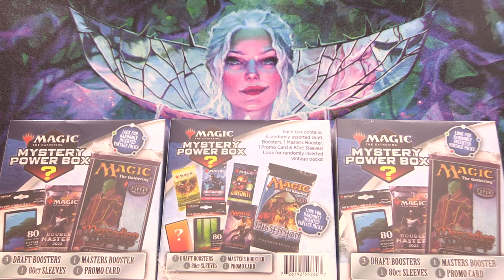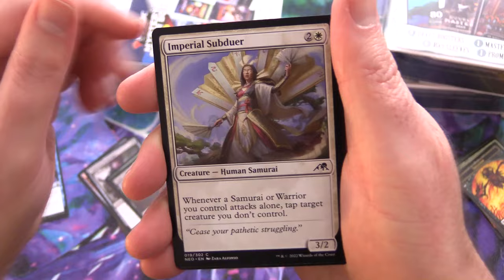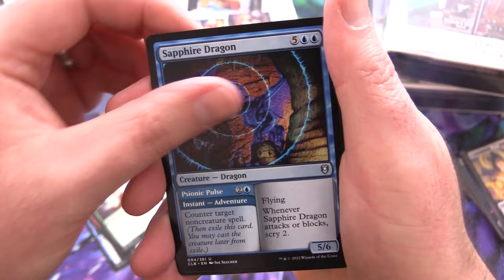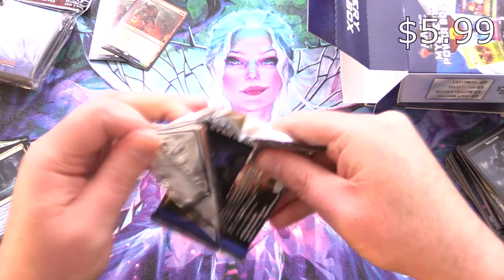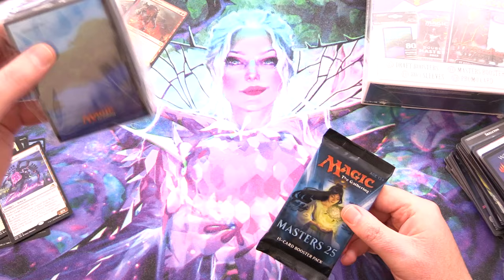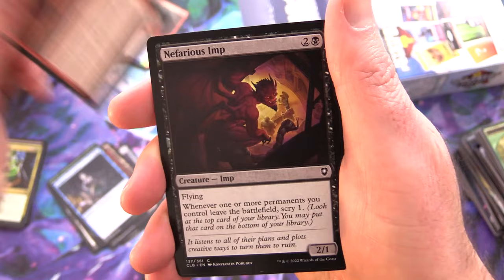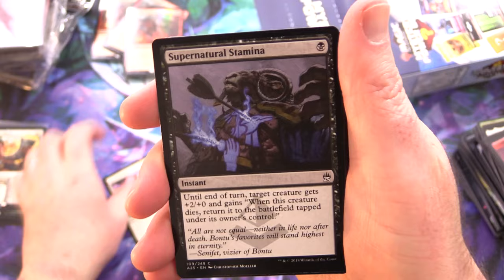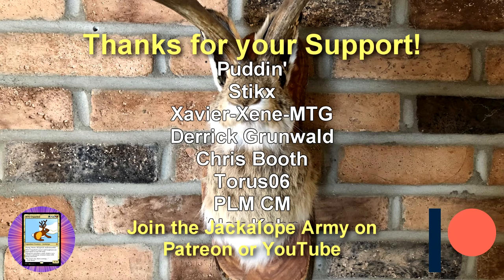2023 Walmart MTG Mystery Power Boxes - NICE PULLS!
Unpacking three mystery power boxes of Magic The Gathering cards from Walmart, on the hunt for vintage packs. Are these worth it? Let's find out!